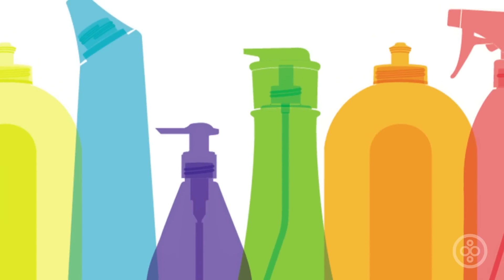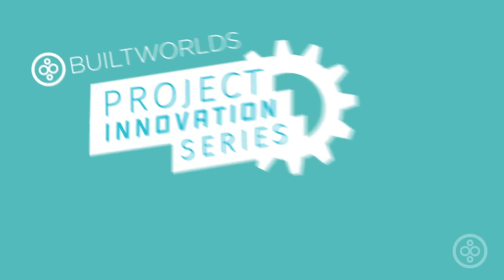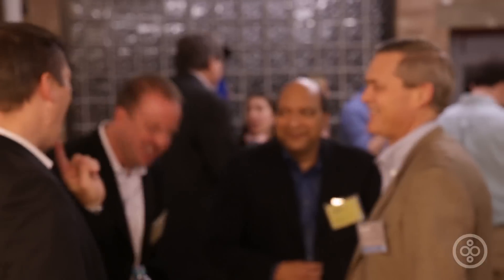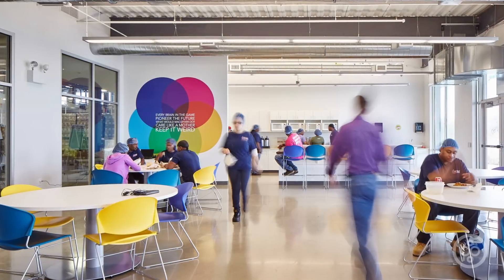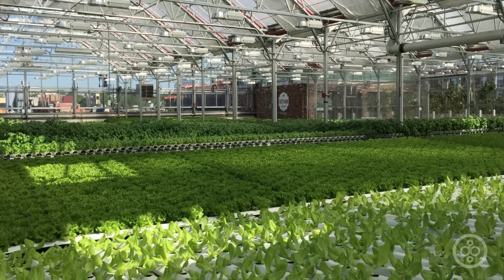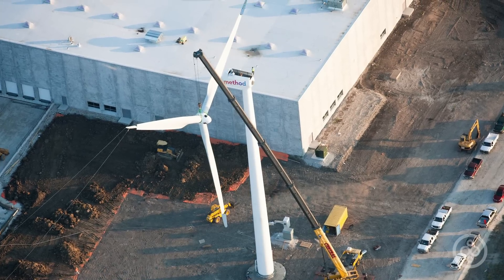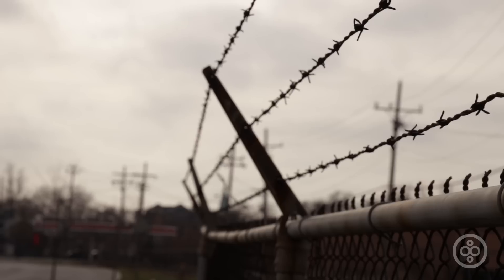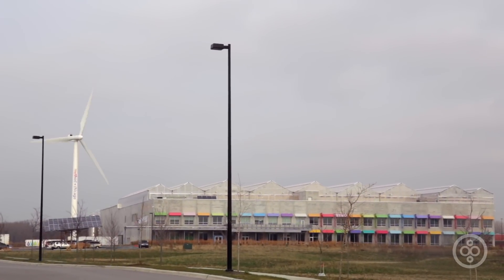Inside Method Manufacturing: The New LEED in Sustainable Building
Go inside Method's madness with the team responsible for the LEED Platinum Certified facility, a first for manufacturing.